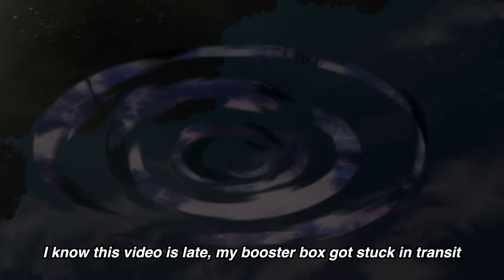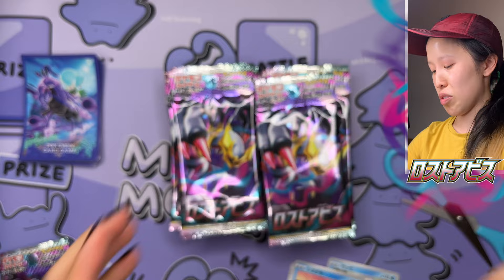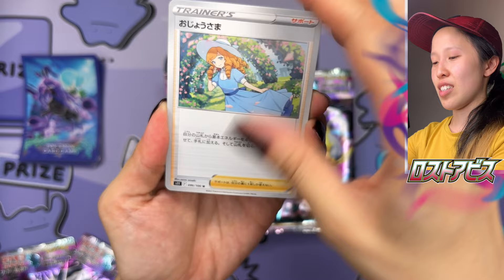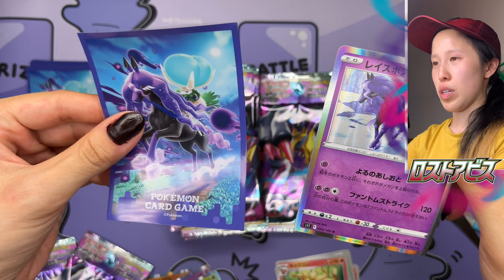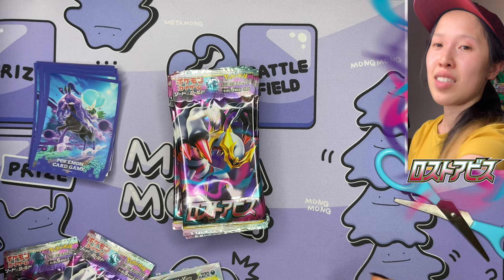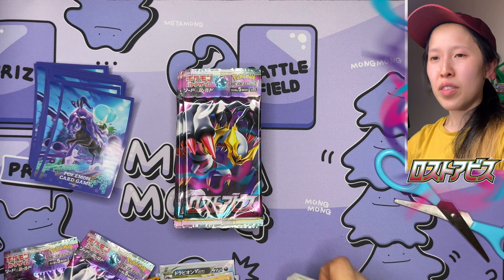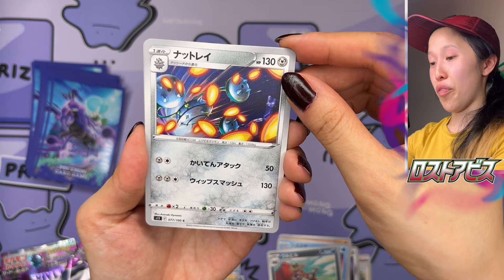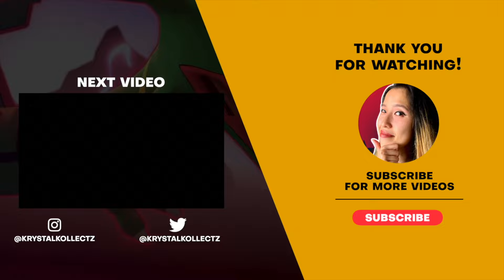Lost Abyss - Japanese Pokemon Booster Box Opening | Lost Origin | KrystalKollectz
tags / ignore

Pokemon Lost Origin Opening
Pokemon Japanese Booster Box Opening

Pokemon Japanese KrystalKollectz Opening
Pokemon Japanese Booster Box Lost Abyss Opening

u have too much time .